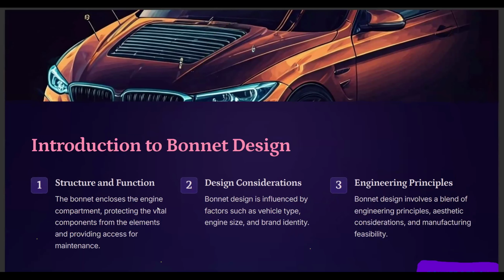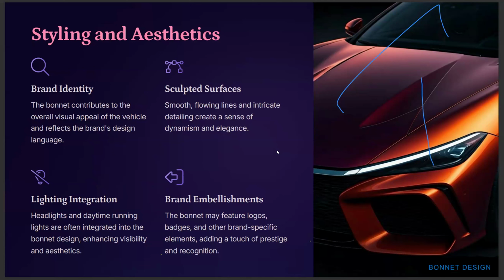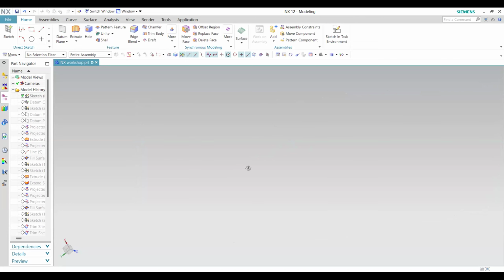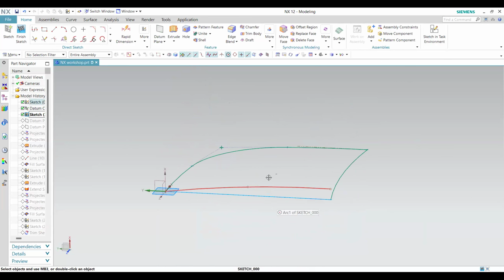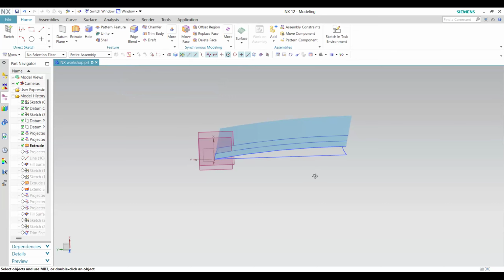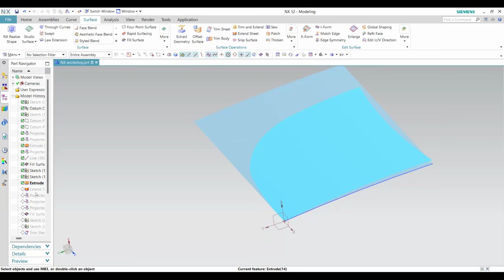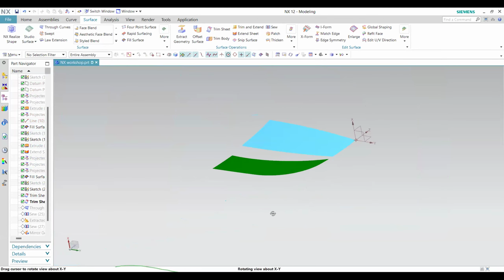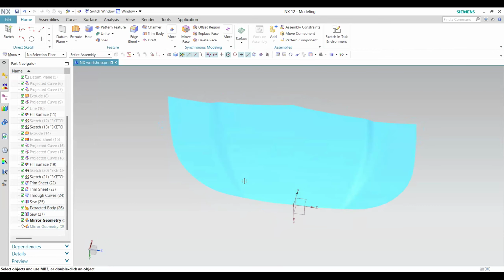Car Bonnet Design using UG NX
Learn how to design a car bonnet using UG-NX in this step-by-step tutorial! Whether you're an automotive engineer, designer, or student, this video will guide you through the process of creating a detailed and functional car bonnet model. We cover essential tips and techniques for surface modeling, ensuring your design is both aesthetically pleasing and structurally sound. By the end of this tutorial, you'll have a solid understanding of using UG-NX for automotive design projects.

🔧 Topics Covered:
- Surface modeling basics
- Design workflow for car bonnets
- Key tools in UG-NX for automotive design